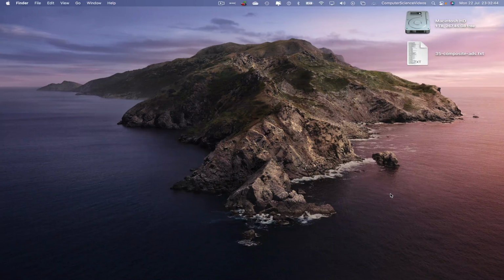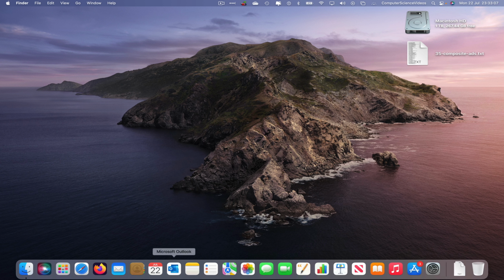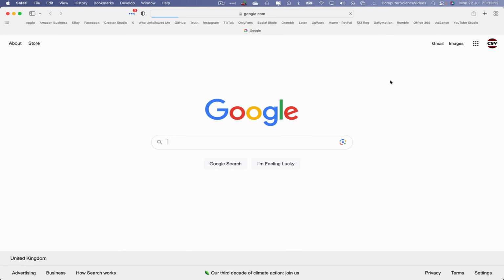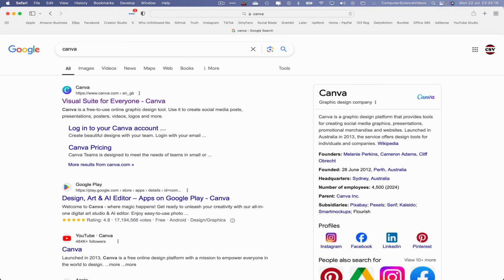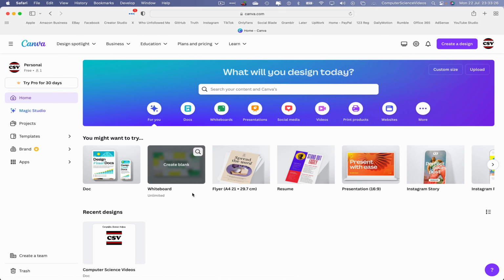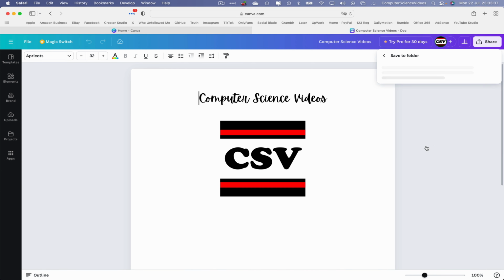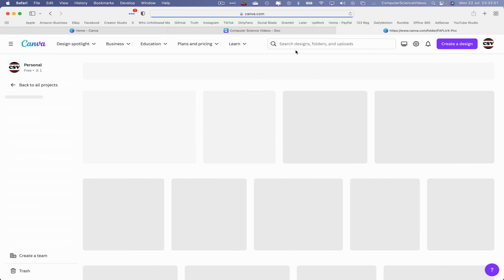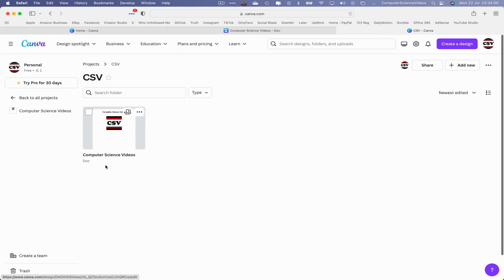How to MOVE Your Document to a Folder On Canva Using a Mac / Desktop Computer - Basic Tutorial | New